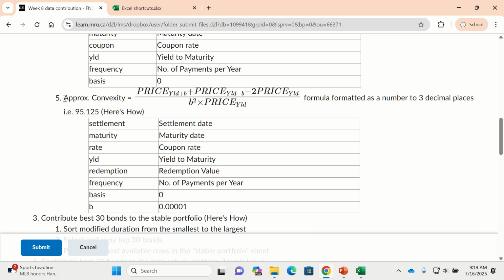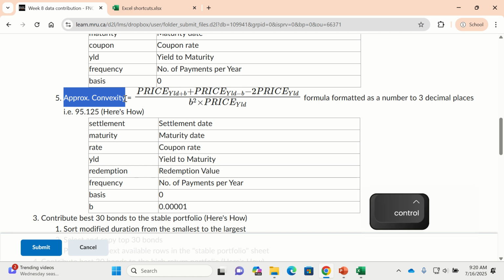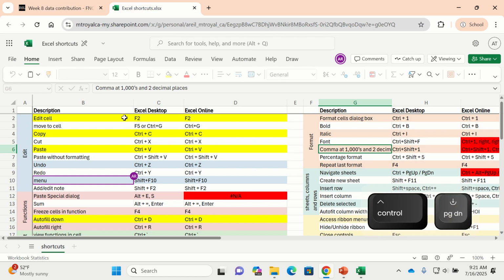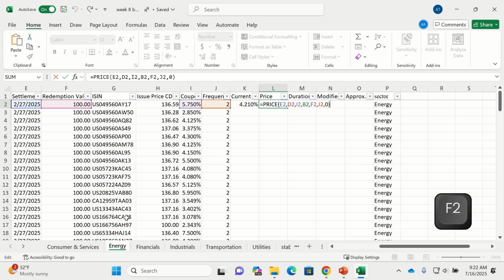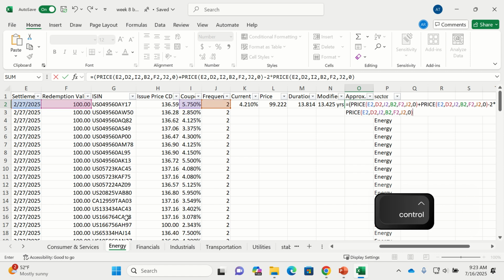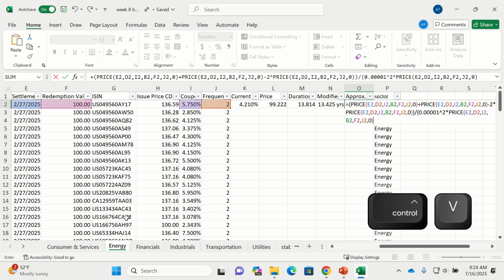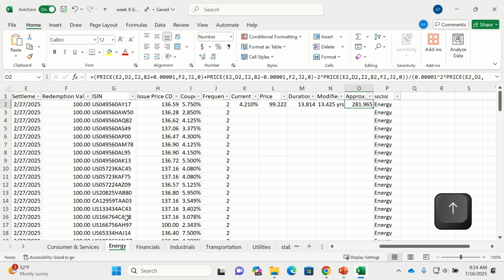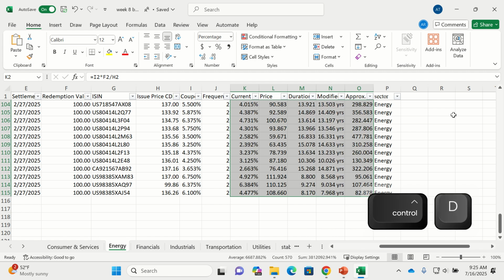Week 8 step 2.5 Approximate Convexity